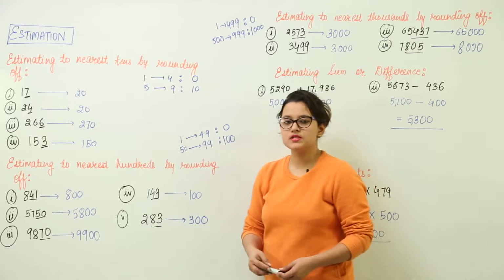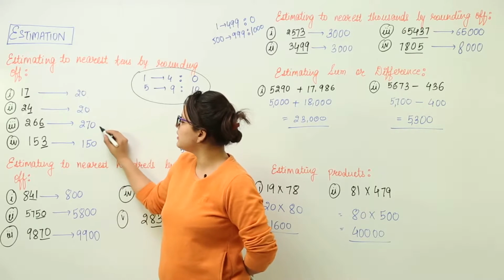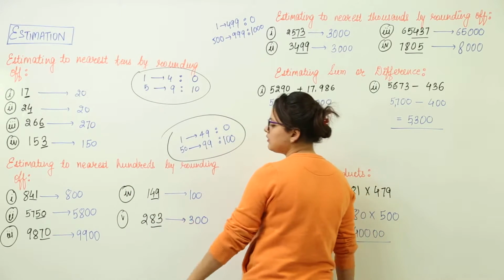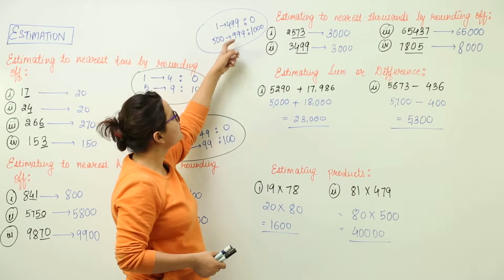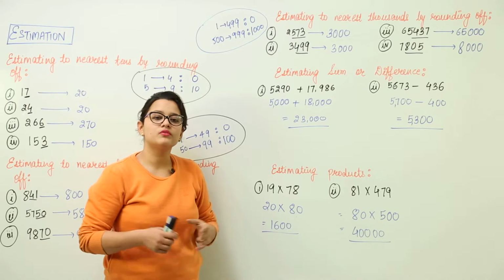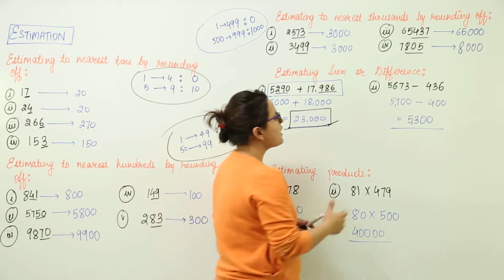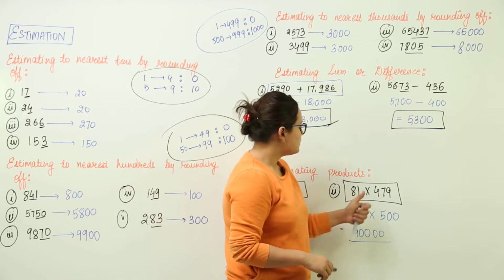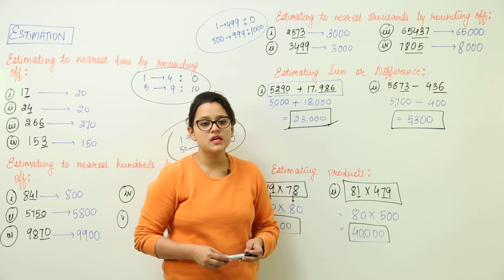Free Online Lecture l CBSE l CLASS 6 l MATH l CHAPTER 1 l KNOWING OUR NUMBERS l L5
Math is easy when taught by right teacher, learn from the best, Teachers at TeachigBharat are familiar with this art because they are masters of their subjects. TeachingBharat.com presents its full range of professionally developed Math Lectures Exclusive Copyrights of teachingbharat.com Lectures by Ph.D. professors. Whiteboard Lectures by TeachingBharat For one-to-one tuitions visit teachingbharat.com, the best teachers available across India.